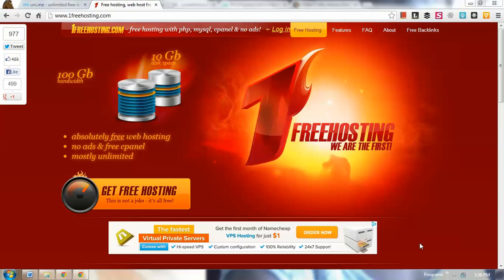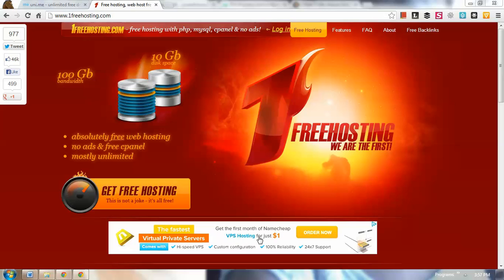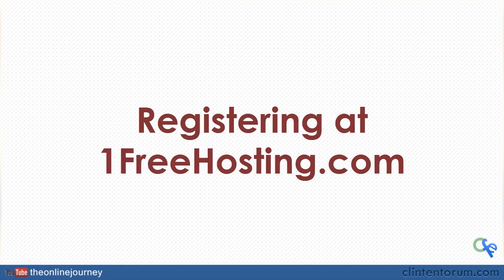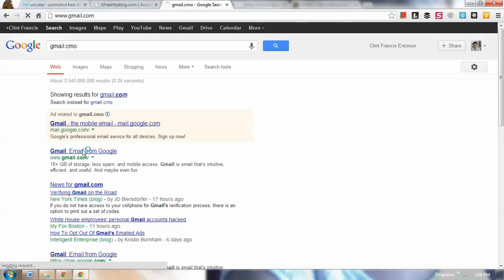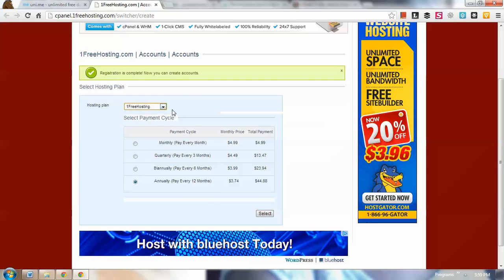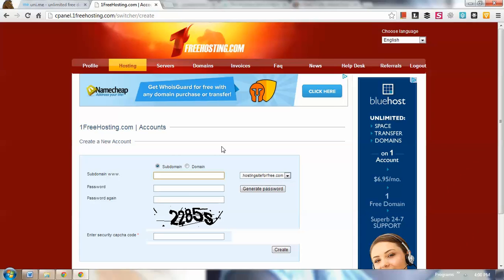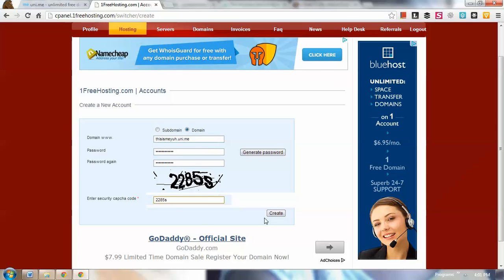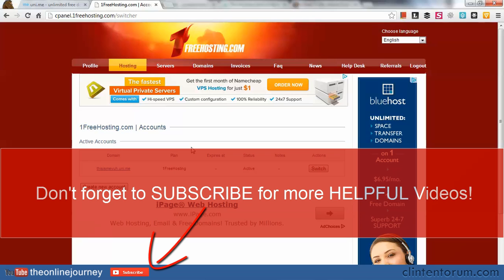Free Web Hosting: Overview, Registering at 1FreeHosting and Integrating with Free Domain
This video is the continuation of my Wordpress for Beginners without Spending a Dime Post

This video series is basically will tackle about Free Web Hosting and my free resource which is 1FreeHosting.com.